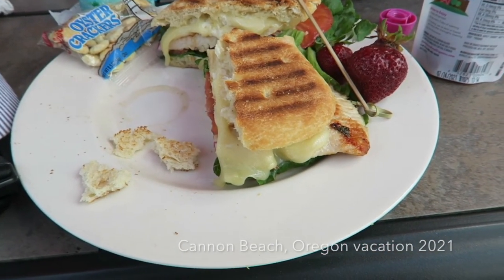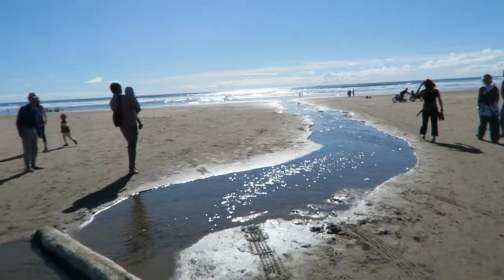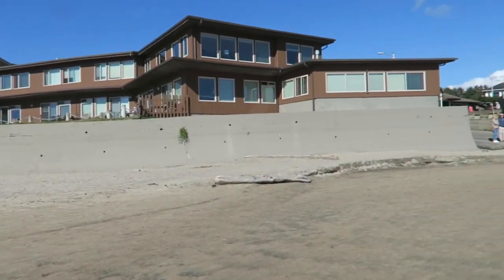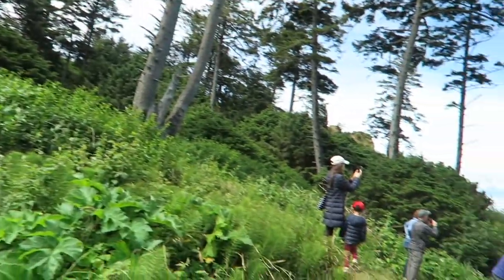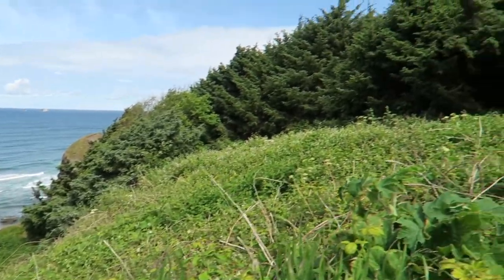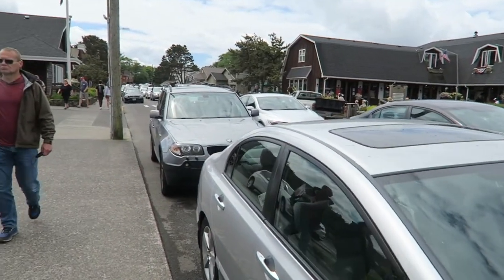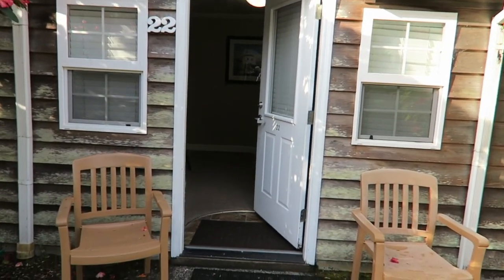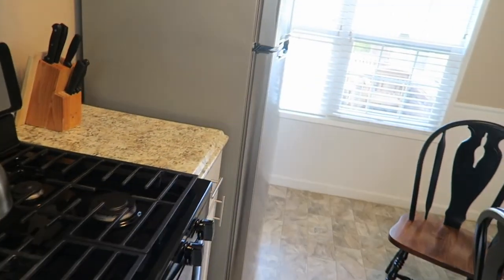Cannon Beach , Oregon and Ecola Creek Lodge Review Vlog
Cannon Beach , Oregon and Ecola Creek Lodge Review 2021